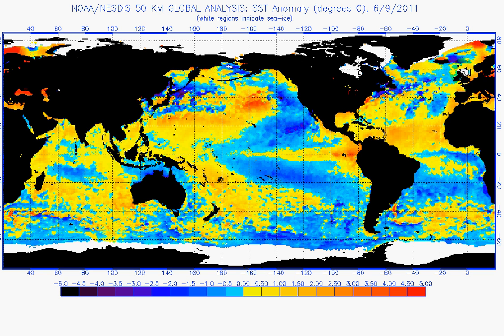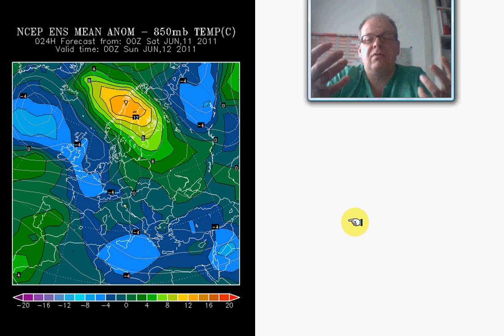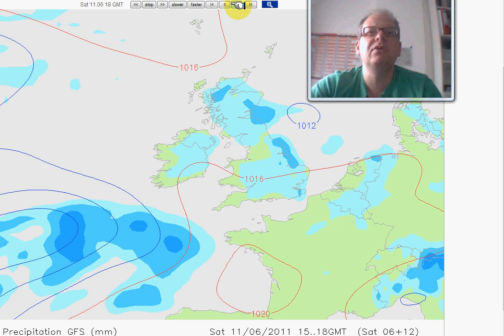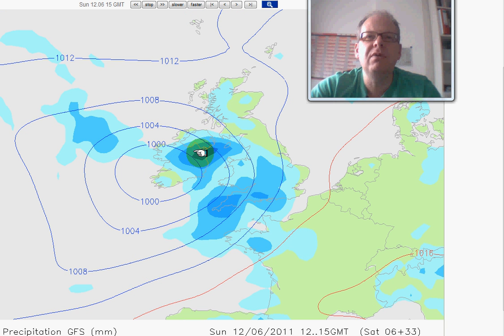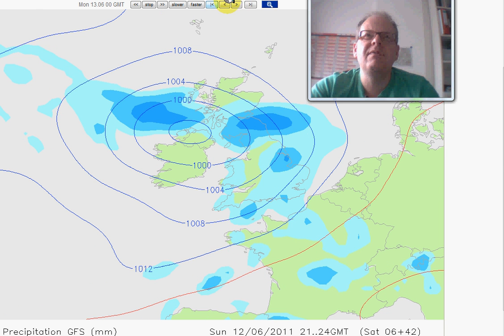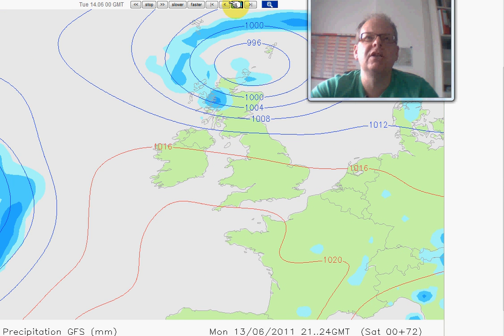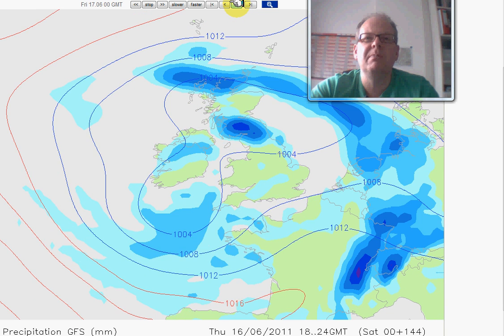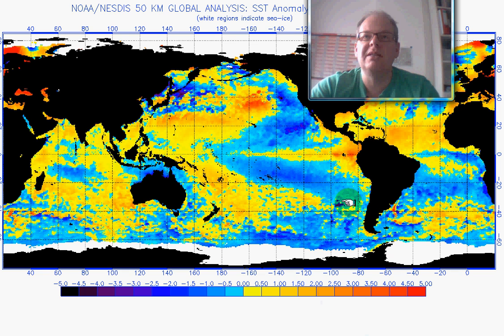Weather for the week ahead 11/6/11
The weather forecast  for the coming week.